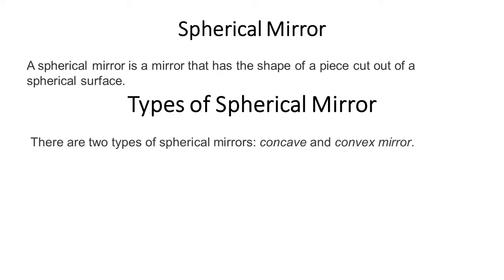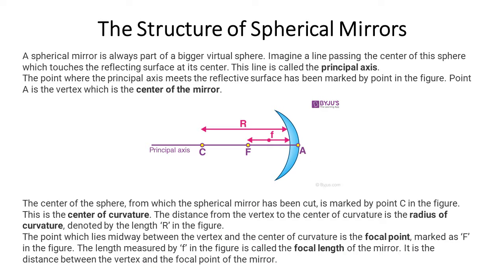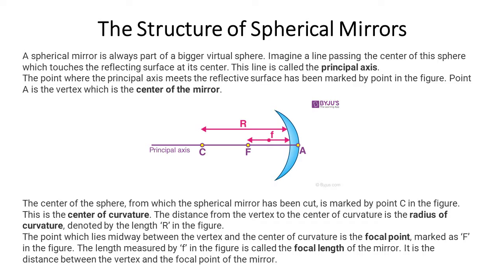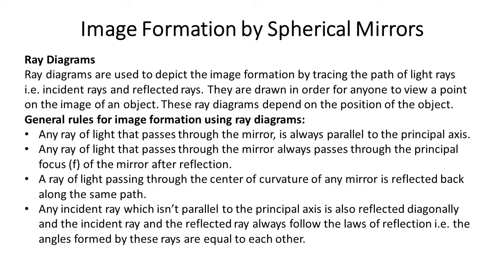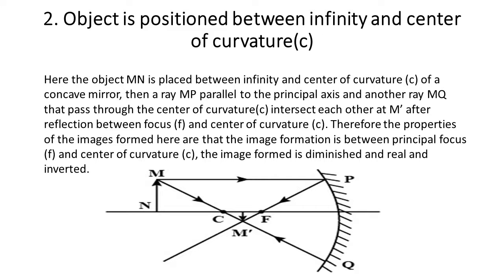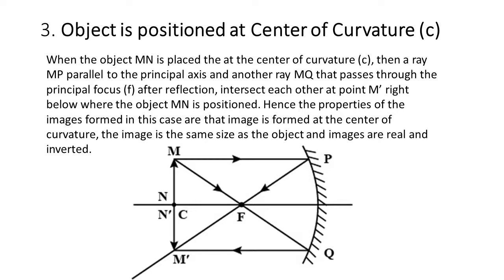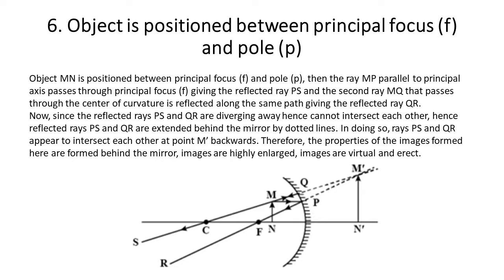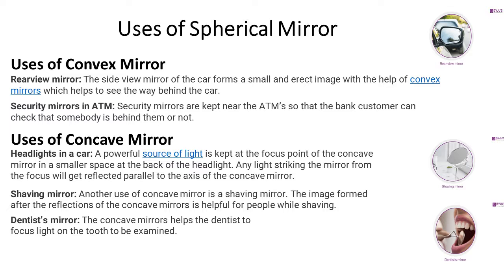Physics Class X Chapter 13 Propagation and Reflection of Light Lesson 3